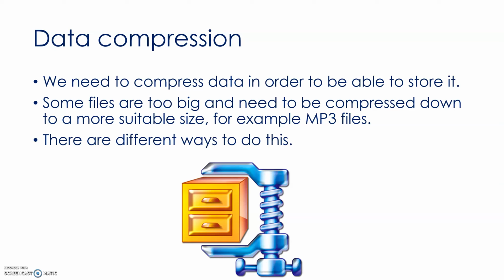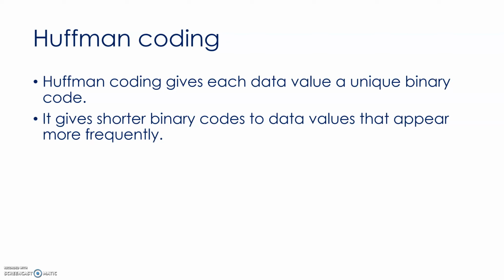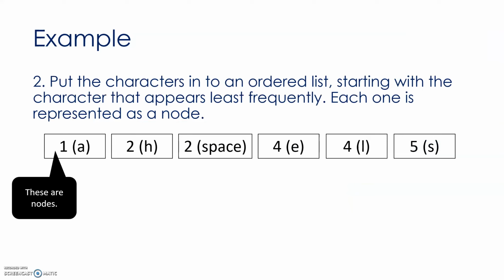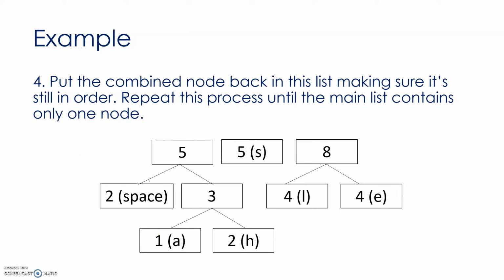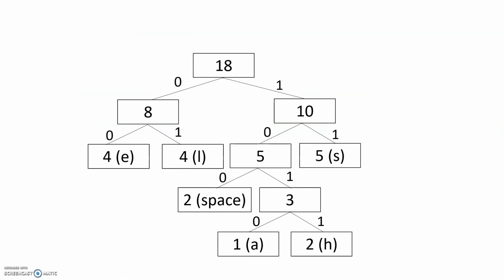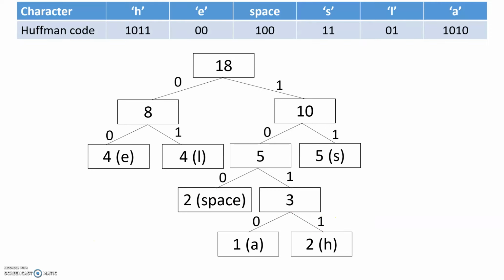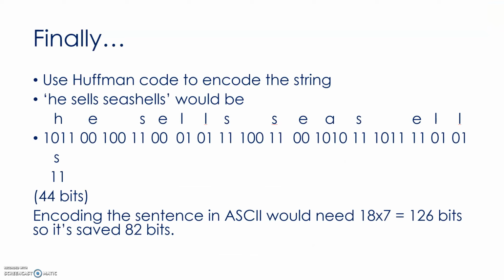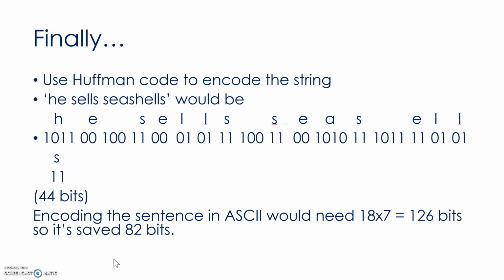Huffman Coding how to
How to create a Huffman tree